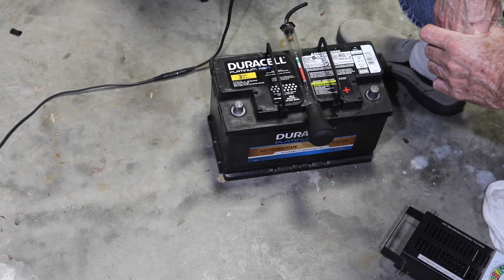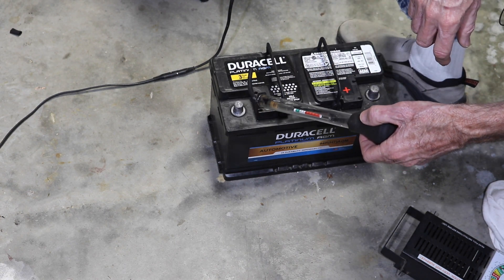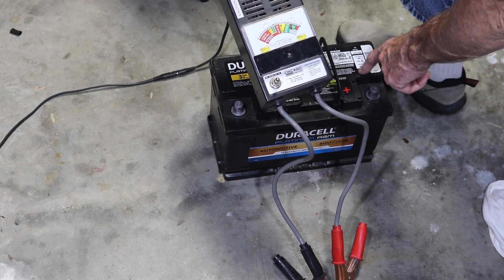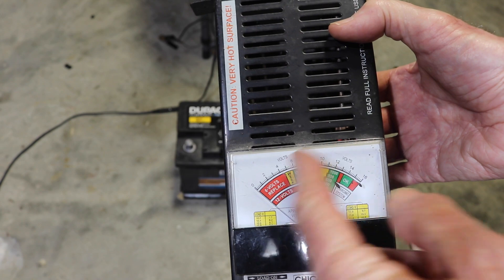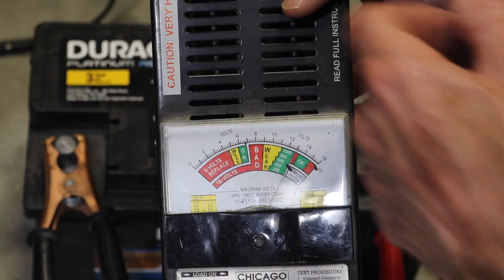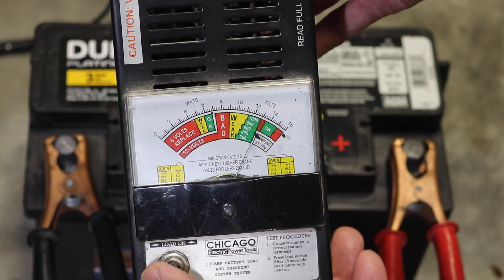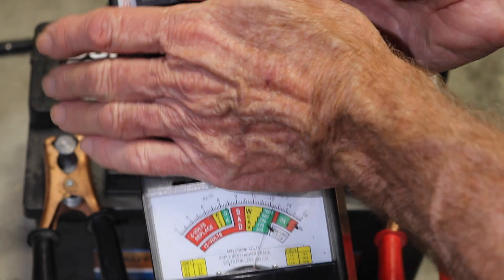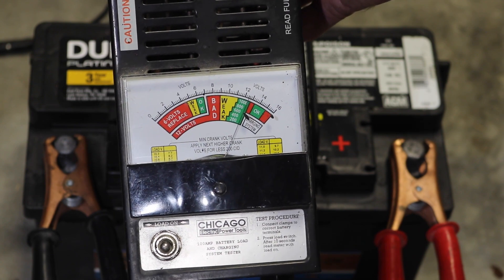Battery Load Test - Simple and Easy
Load testing is the only wait to test an AGM or sealed lead acid battery.  A cheap load tester will do the trick.  Use on any AGM or flooded lead acid battery.